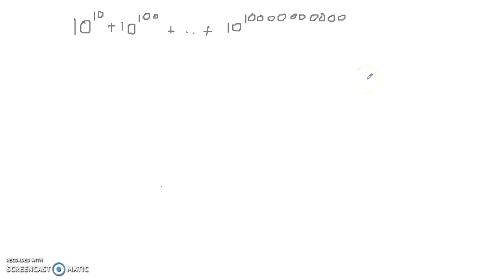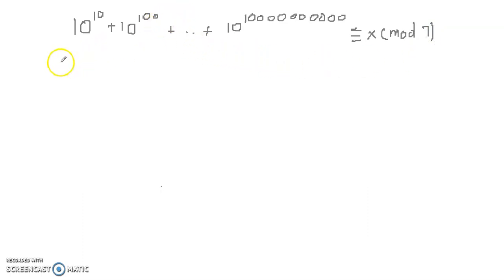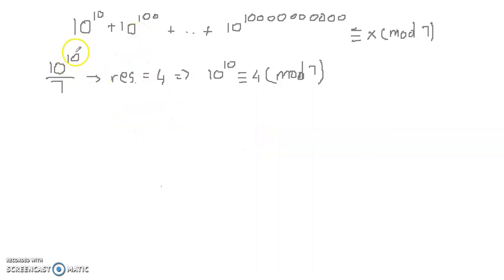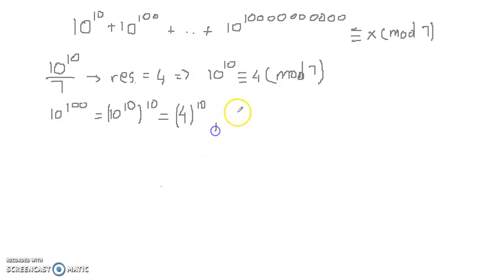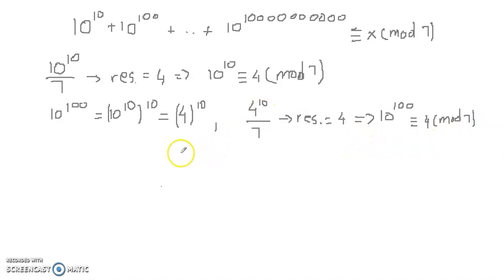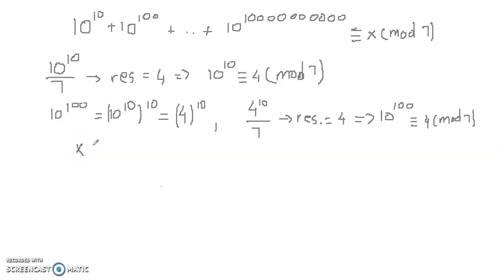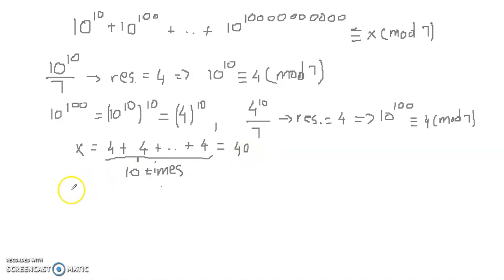AMS Problem Solving #1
We solve the following problem: Find a remainder when 10^10 + 10^100 + .. +10^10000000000 is divided by 7.